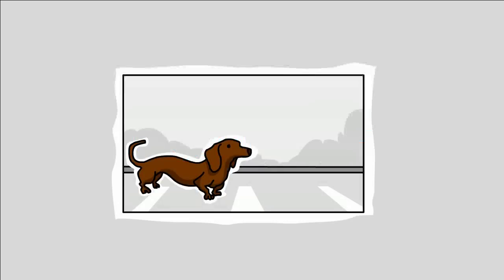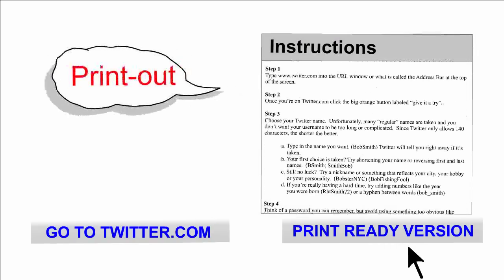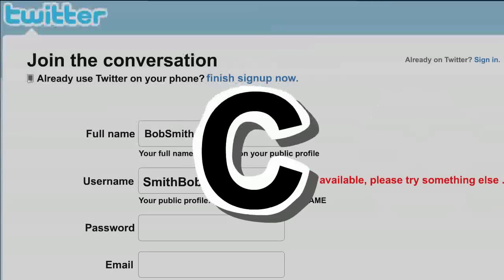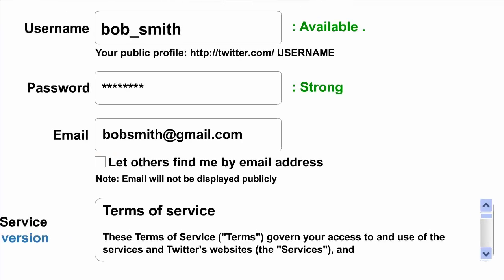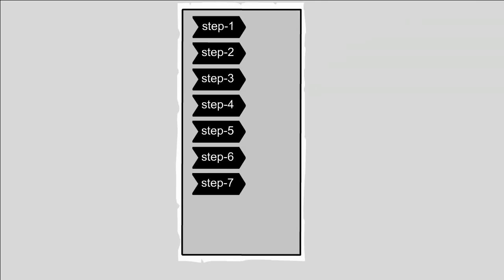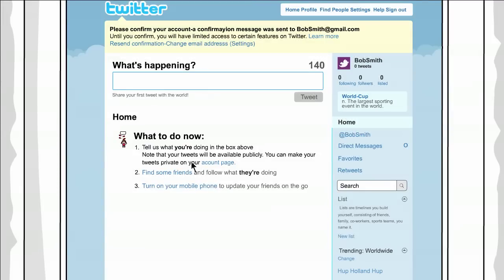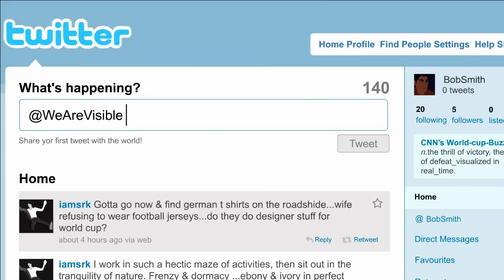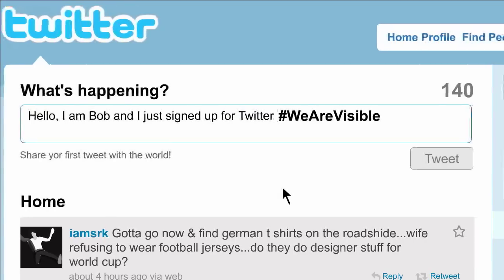How To Join Twitter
Thanks to Twitter you can share short updates about your life and follow the updates of people, topics and organizations that matter to you. Twitter may seem silly at first. Like, who cares that you just saw a dachshund cross the street or that you are having baloney for lunch?!  But within the circle of "tweeters" you'll create, people will be talking about what matters to you.  So, whether it's dachshunds or democrats, football or fundraisers, you'll be talking about what you care about. You can access Twitter from the web or with text messaging.  It's free, it's fun, and there is a whole world just waiting to hear from you.

Step 1
Type into the URL window or what is called the Address Bar at the top of the screen.

Step 2
Once you're on Twitter.com click the big orange button labeled "give it a try".

Step 3
Choose your Twitter name.  Unfortunately, many "regular" names are taken and you don't want your username to be too long or complicated.  Since Twitter only allows 140 characters per message, the shorter the better.

a. Type in the name you want. (BobSmith) Twitter will tell you right away if it's
    taken.
b. Your first choice is taken? Try shortening your name or reversing first and last
    names.  (BSmith; SmithBob)
c. Still no luck?  Try a nickname or something that reflects your city, your hobby
    or your personality.  (BobsterNYC) (BobFishingFool)
d. If you're really having a hard time, try adding numbers like the year
    you were born (RbtSmith72) or a hyphen between words (bob_smith)

Step 4
Think of a password you can remember, but avoid using something too obvious like "password".  A pet's name or favorite book or TV show title might be good.  Just make sure it's something easy for you to remember!

Step 5
If you don't have an email, go to "How to set up a GMail account" and get one for FREE!!

There's also a check box next to "I want the inside scoop -- please send me email updates".  If you leave it checked, Twitter will send you an email every now and then with updates.

Step 7
Click "Create my account"

Type the string of letters you see into the box.  (This is a security check to prevent computer-generated spam.)  If you can't read the letters, click the "try different words" link to get new words.  If you have speakers or headphones, there's an audio link.  It may take a time or two to get it right, but don't give up!

Step 8
Twitter will send you a confirmation email.  Go to your email account and open the email, then follow the simple instructions.

Step 9
Coolness.  You are now on Twitter and almost ready to send out your first 'tweet'. Follow the simple steps to find friends to follow

If you don't have regular computer access, you can tweet and receive tweets from your phone.  Before you sign up for mobile twittering make sure you have a texting plan.  You don't want a bunch of crazy charges.  To sign up for Twitter on your phone, go to "settings" at the top on the right.  That's where you can change your password, upload and personalize your profile, and sign up for mobile. It's really that simple.

Keep in mind that @WeAreVisible is our Twitter name.  If you have any questions, we're here to help

It's important that once you are on Twitter you come back to WeAreVisible.com, click on the "Be Seen" tab and then the "I Am Visible" Twitter button.

A new window will pop up. You're now on the Twitter site.
If you are not already logged in, it will ask for your username and password.  Log in!

Now you're on your personal Twitter page, and the "What's Happening" box already has the WeAreVisible tag filled in.

Just type your message into the box.  Say hello!  (You don't have to put in your Twitter name.  It will automatically appear when you tweet.)

Be sure to keep your tweets below 140 characters. Messages longer than 140 characters will be cut off when you send them. One last thing - add WeAreVisible to your tweets whenever you can. This let's everyone know you are part of the "We Are Visible" community. And make sure to look for people talking to you and say hello back. Soon, you'll be a social media guru like all the rest of us!